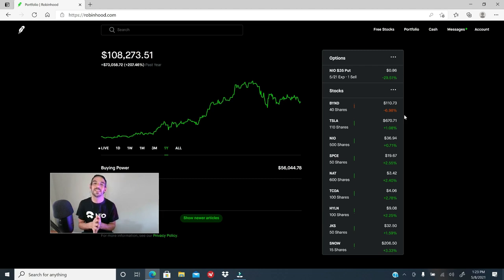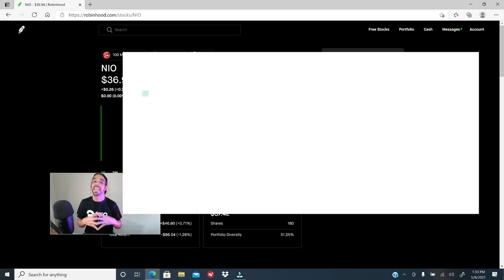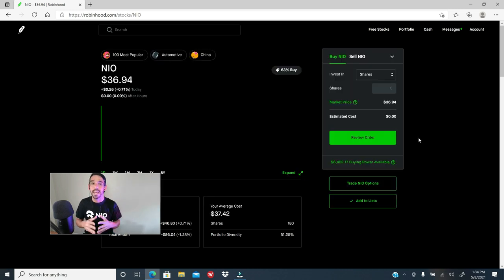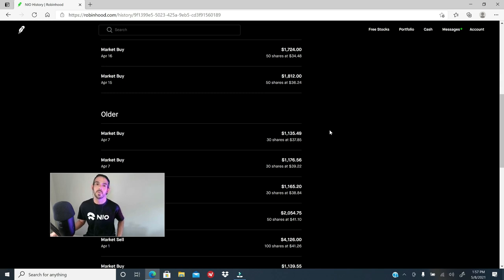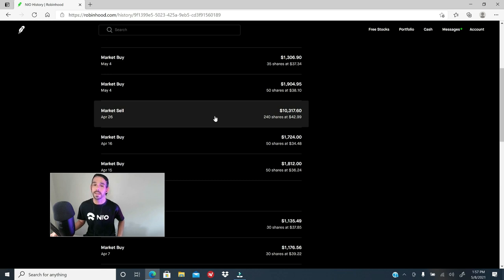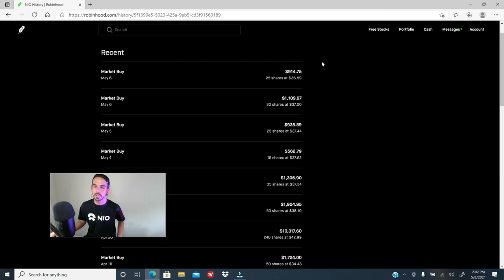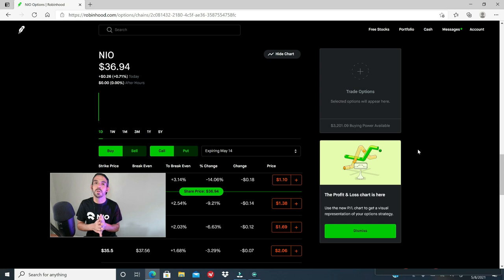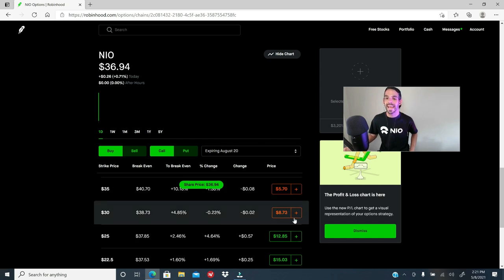✔ SECRETS OF SWING TRADING AND LONG TERM INVESTMENT.. MY PERSONAL METHOD.. EXAMPLE NIO! 😎😎🚀🤑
This channel is dedicated to the United States Stock Market, Long Term Investment, Swing and Day Trading, Technical Analysis, Options Trading and much more.
All of our videos are posted in English and Spanish, so you can pick your preferred language.